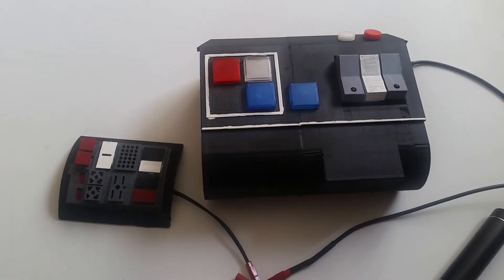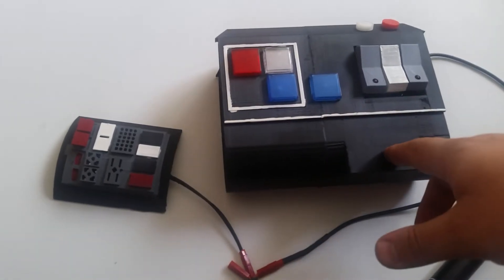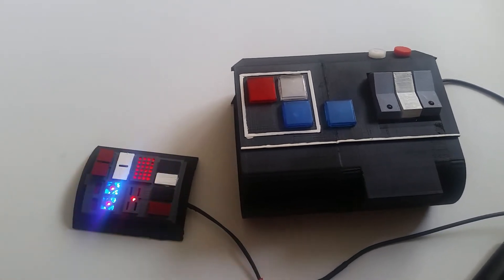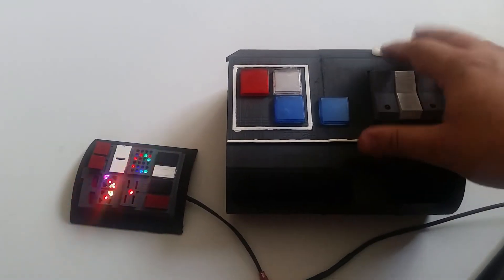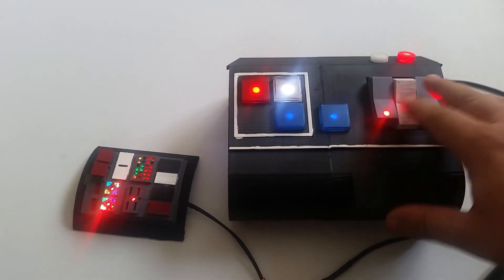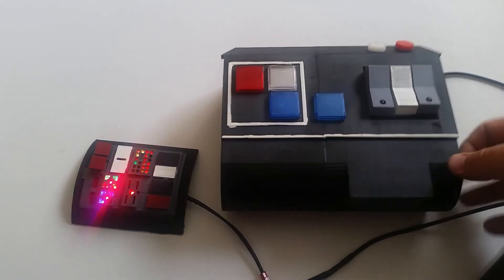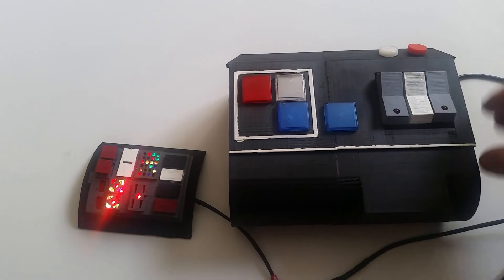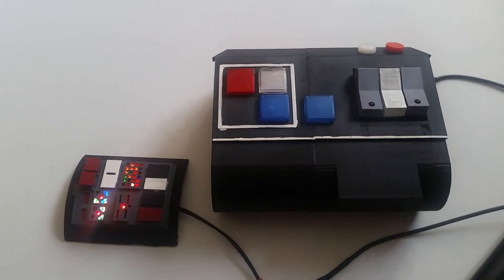Tie Pilot Chest Box and Commpad LED Setup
Shoot me a PM on Facebook For details